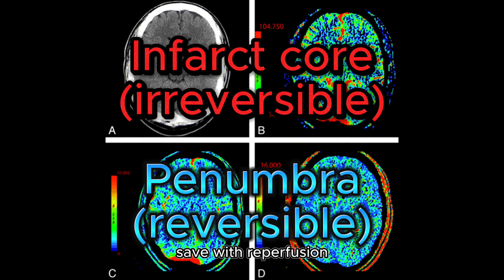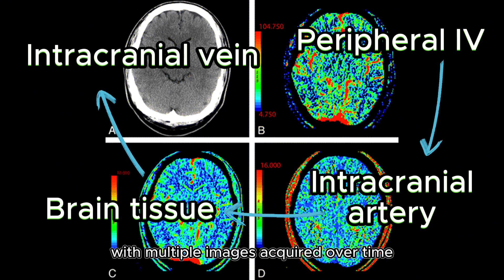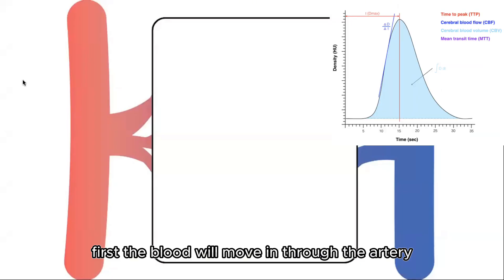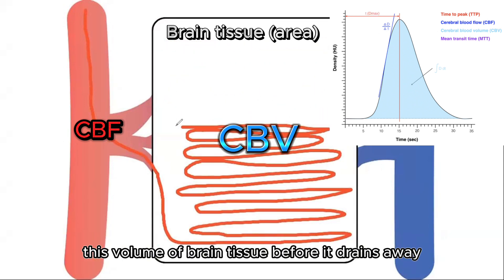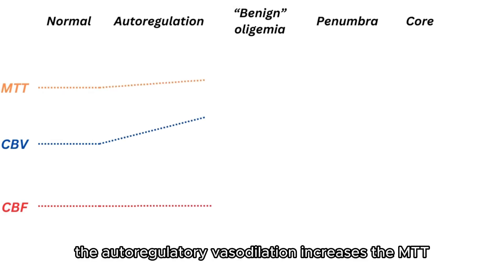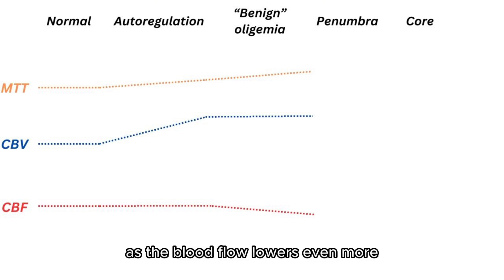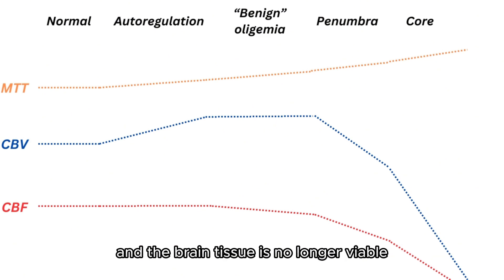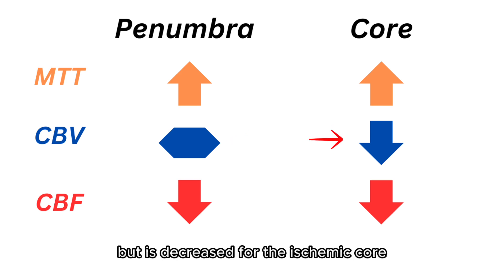CT perfusion for acute strokes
A simple introduction to the use of CT perfusion for acute ischemic strokes.